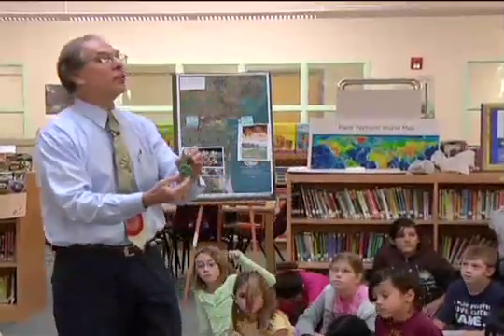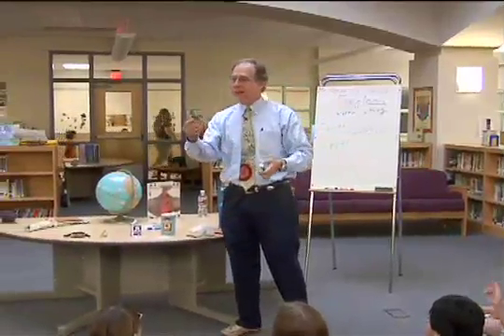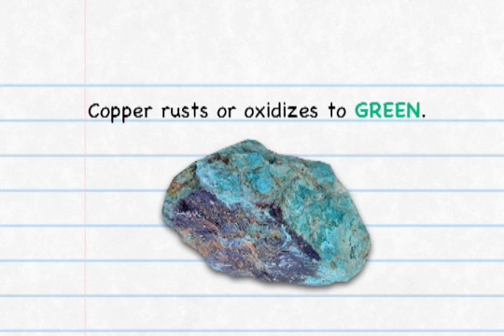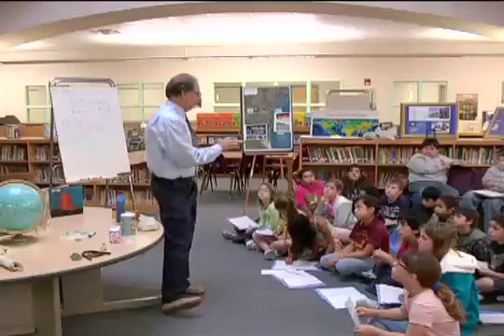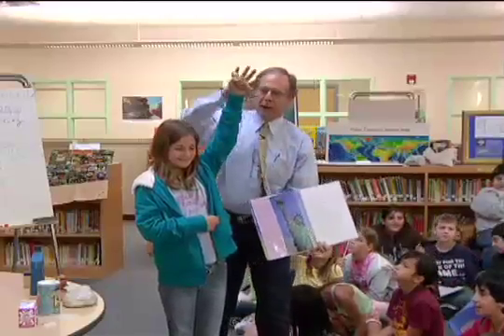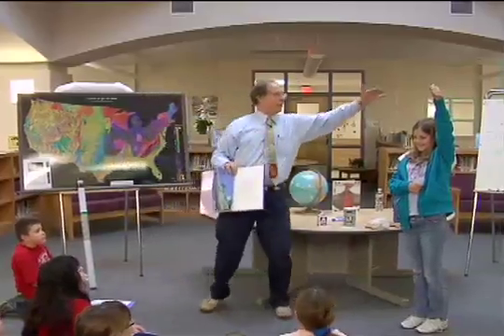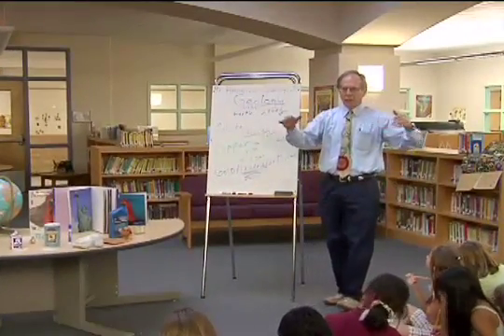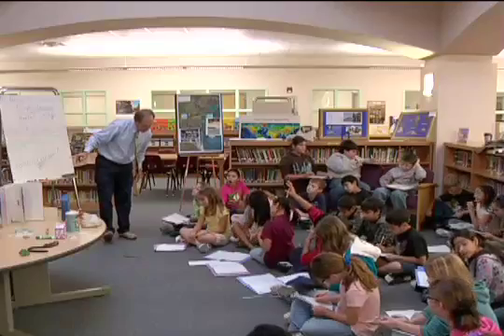Copper Oxidizing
Owen Hopkins speaks to students at Tuloso Midway Elementary School about Copper. He discusses the properties of Copper and the process that makes it turn green. He uses this to discuss why the Statue of LIberty is green. He also shows the students Copper's age, using the Geologic Map.